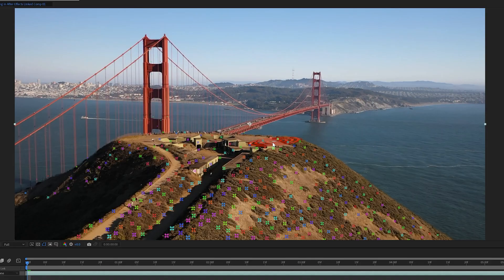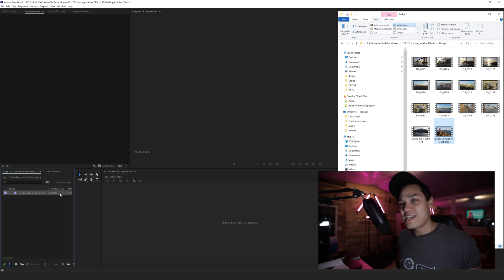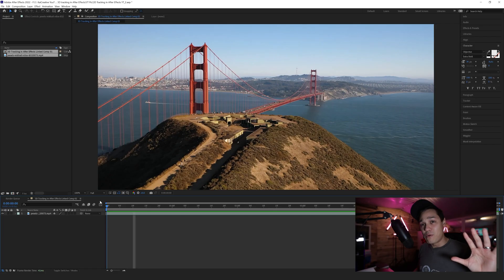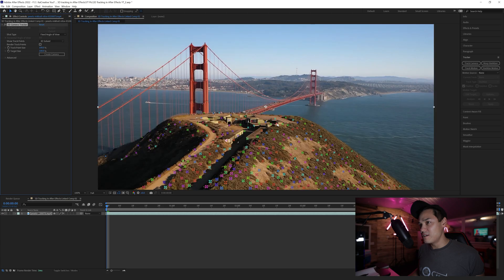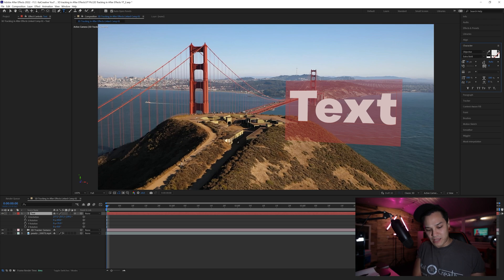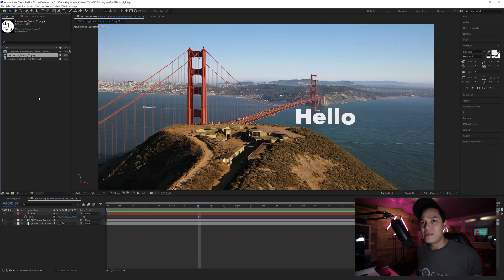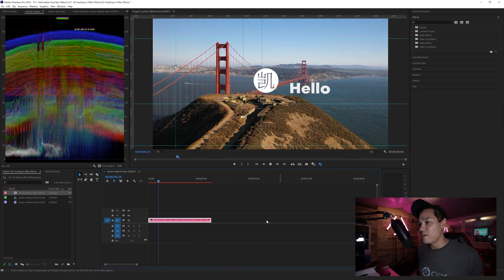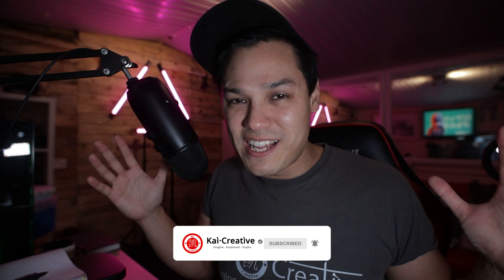3D Tracking in After Effects | 2021 | KaiCreative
In today's tutorial we will show you how to do 3D tracking of drone and cinematic footage using After Effects with dynamic linked footage in Premiere Pro.

MAIN GEAR:
My Main Workhorse Camera:

Action Cam:
Insta360 GO 2 US:

[Studio] LIGHTING
Godox Studio Light: